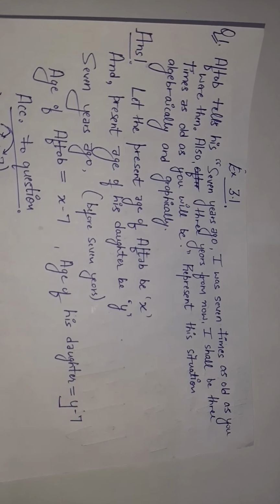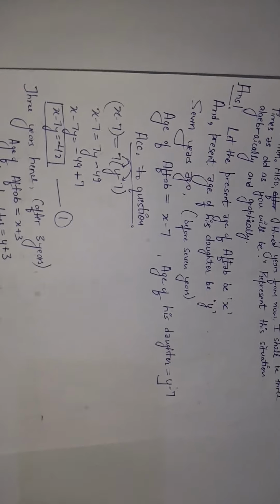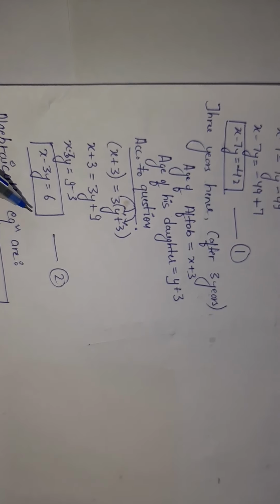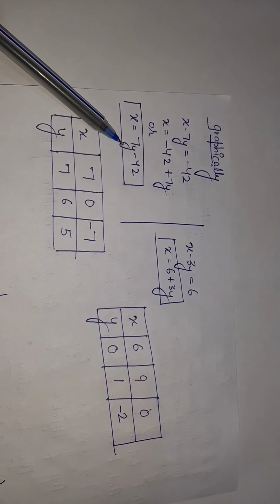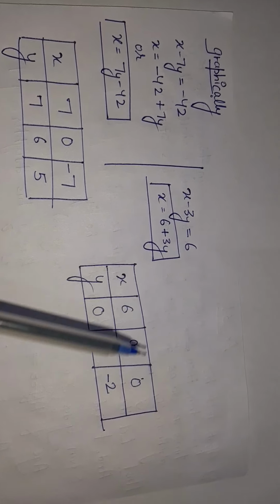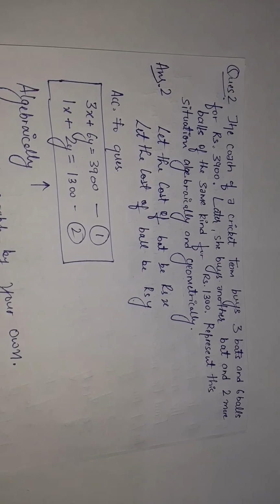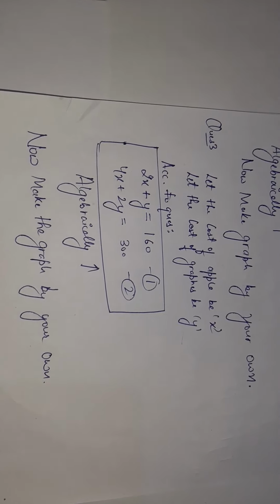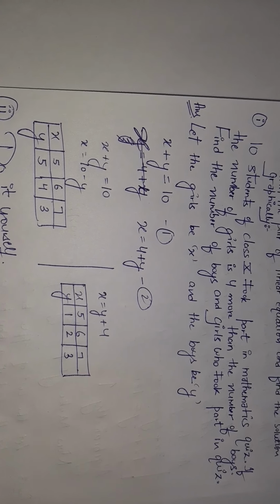Class-X Ch-3 linear equation in two variables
I'm there to help you my children in this hard time of lockdown.
Just go through with this very carefully.